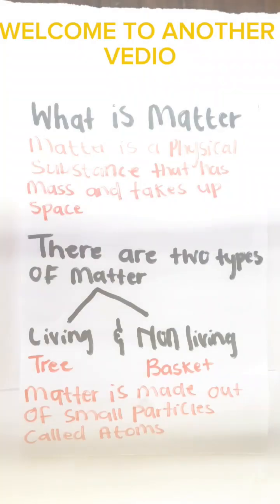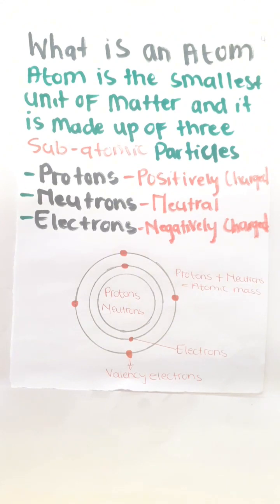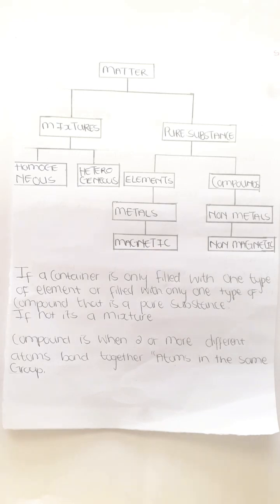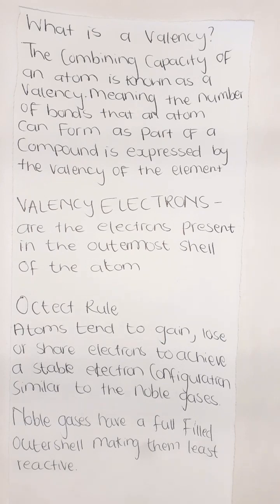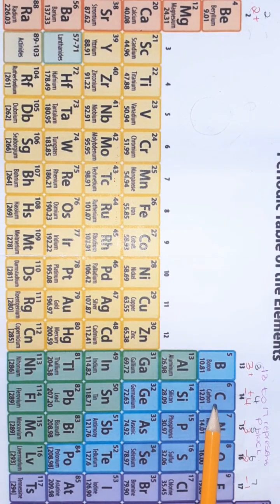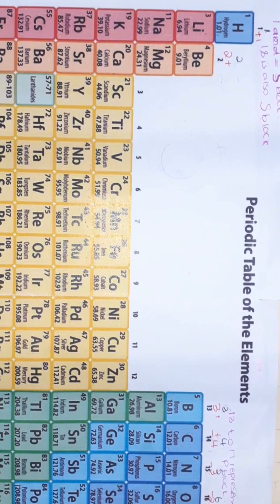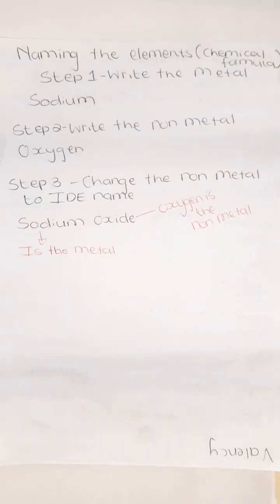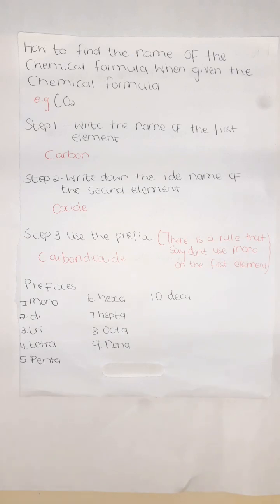GRADE 10 CHEMISTRY PART 1| MATTER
in this vedio I explain what is matter